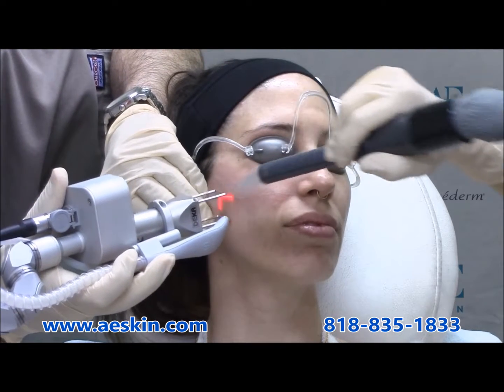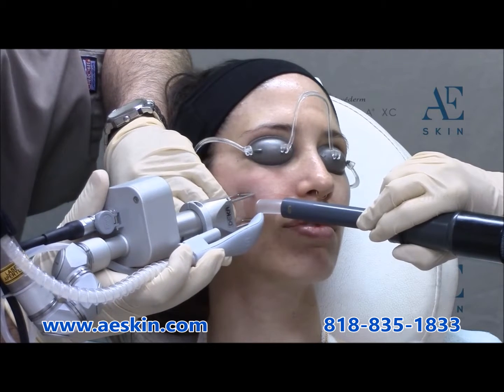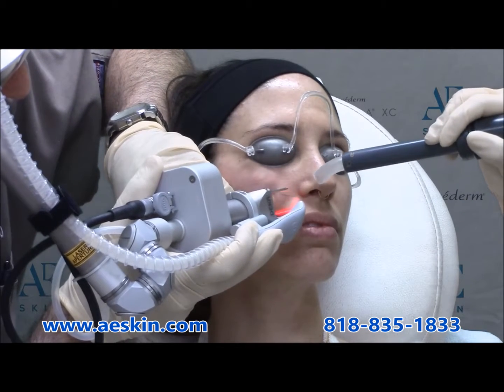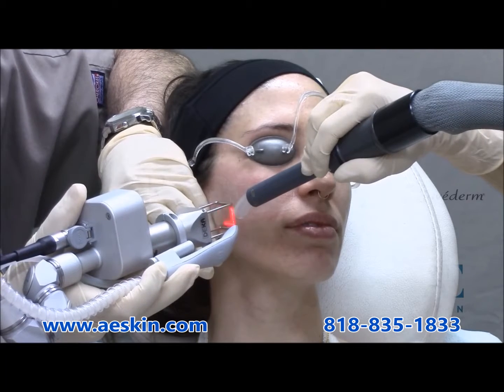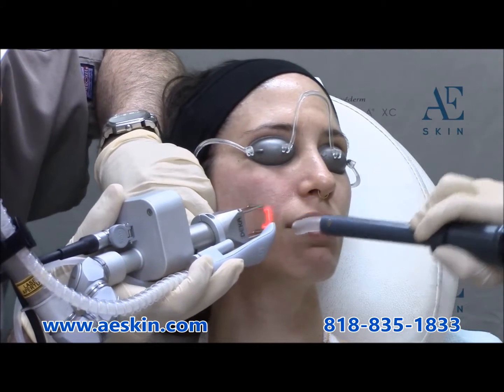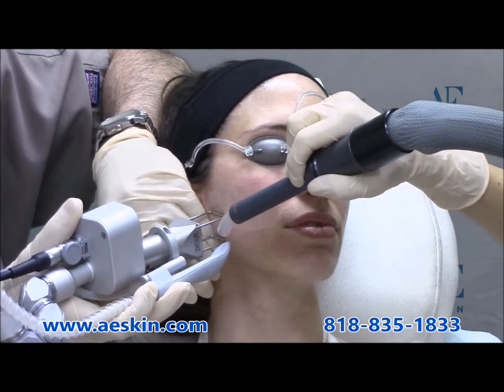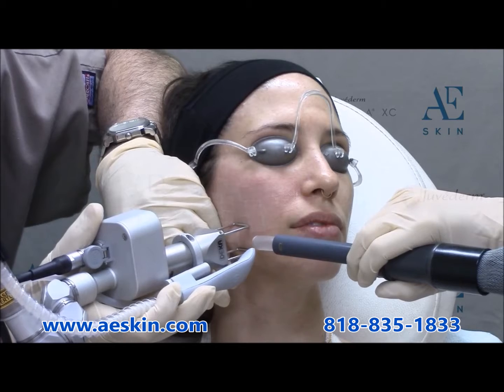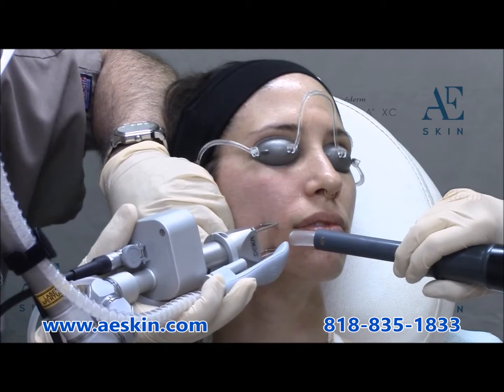Fractional CO2 Demonstration 15 - A E Skin - Encino, CA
Fractional CO2 Demonstration 15

The fractional CO2 laser is a treatment that can address multiple aspects of aging in a single treatment. In this demonstration, we are treating acne scars on the face. It works by creating thousands of microscopic holes in the skin and generating heat. This stimulates the body to produce its own natural, new, fresh, and healthy collagen. Acne scars are seen as a result of damaged collagen and the treatment will smoothen out the textural irregularities. The treatment itself takes about 15 minutes. We apply numbing cream and provide oral medications to maximize your comfort during the treatment. It feels like a heat-like sensation and most people tolerate it very well. The treated area is red and swollen for one to two weeks after the treatment and we provide aftercare products to speed up the recovery. Acne scars may take a series of treatments. Full results are seen approximately twelve months after the final treatment.